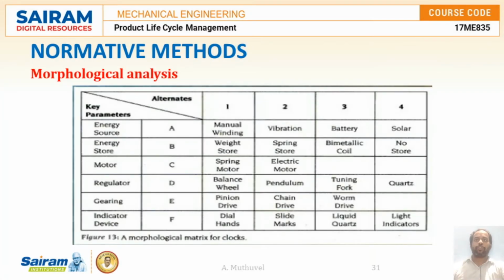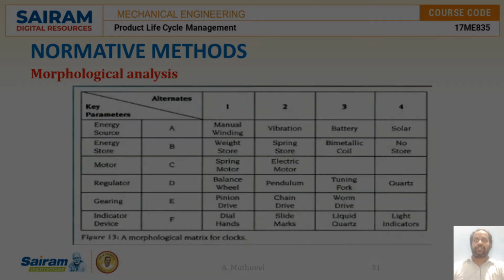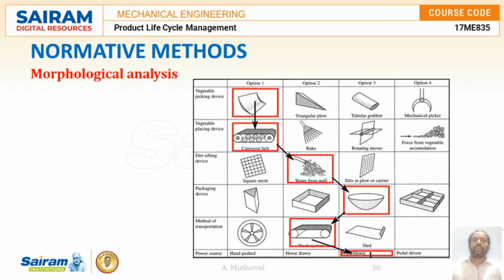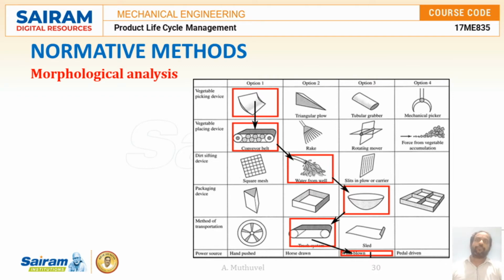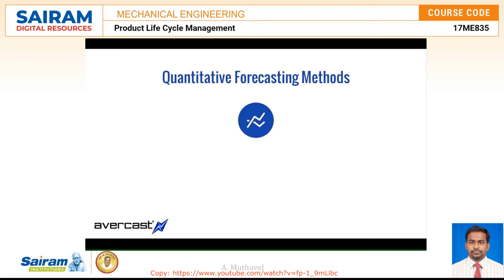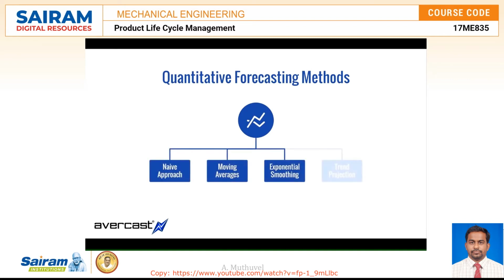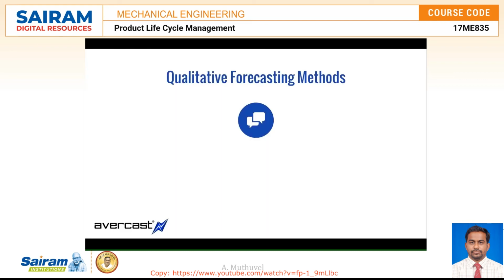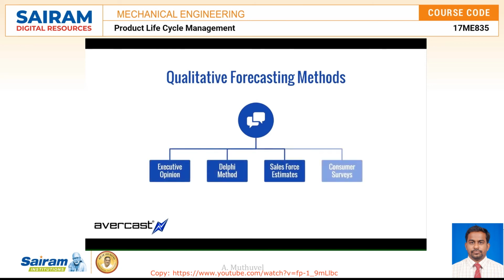Lecture Video 4 17ME835 Morphological methods A.Muthuvel Module 4